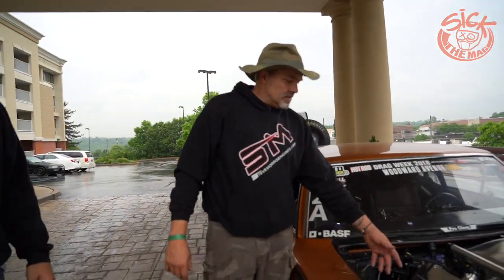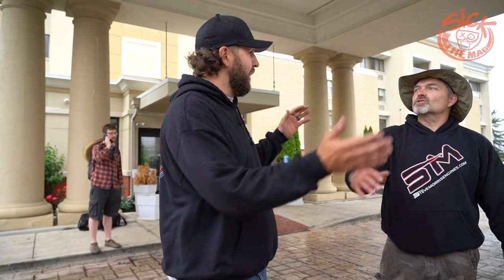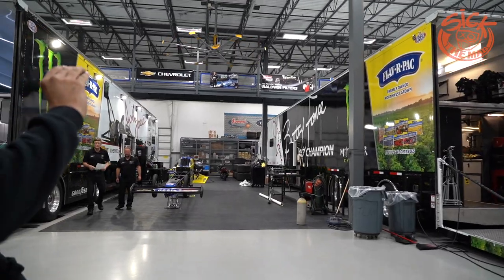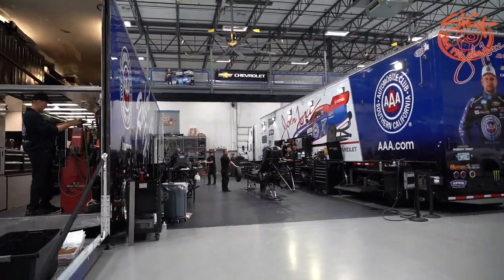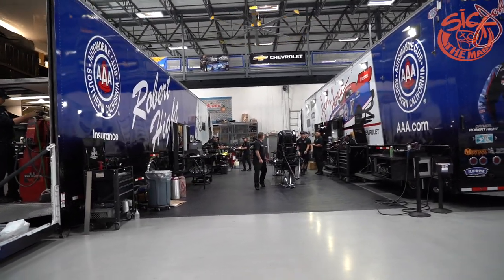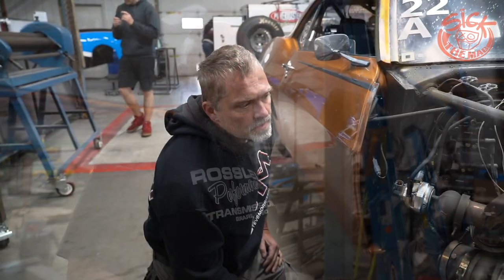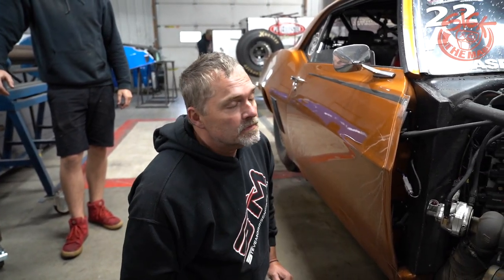Driving A Pro Mod In Torrential Rain! Midwest Drag Week Tested My Nerves (But I Met John Force!)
We had to drive the Sick Seconds Camaro 130 miles from Cincinatti to Indianapolis today in the worst weather we've ever had for a drag and drive event!
It did not stop raining all day and it got pretty sketchy. Midwest Drags is really getting challenged by the weather this week so hopefully we get some clear days to come.
The stop for the day was John Force Racing, where we were lucky enough to meet the legend of NHRA Drag Racing himself! Cleetus McFarland, Derek (Vice Grip Garage) and I got a tour of the facility, and John came to check out our cars.
We then dropped in to see my buddy Jonnie Lindberg at his shop and attend to some maintenance - thankfully under a roof!

Thanks guys, Tom Bailey